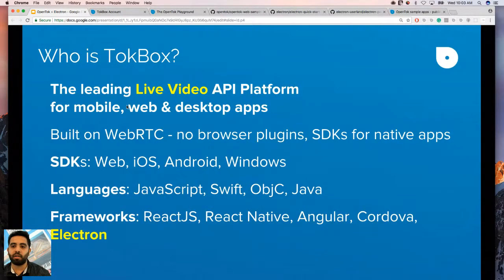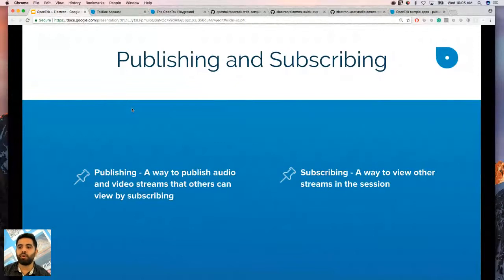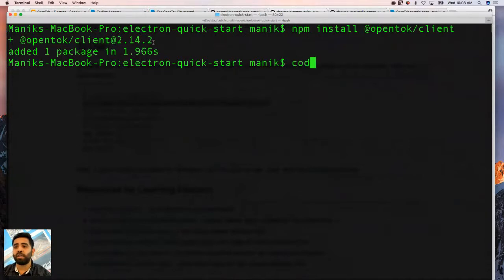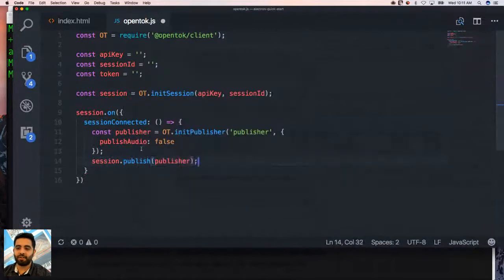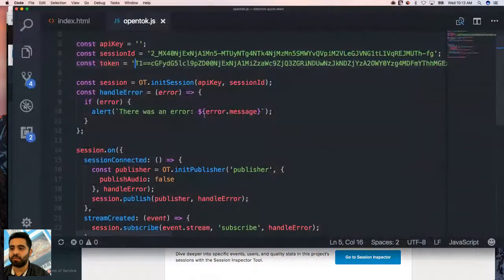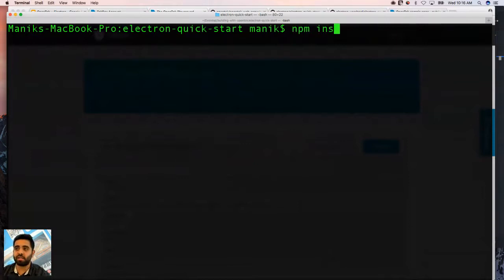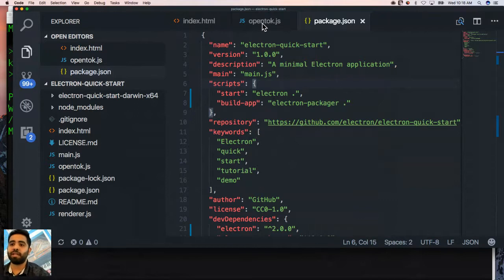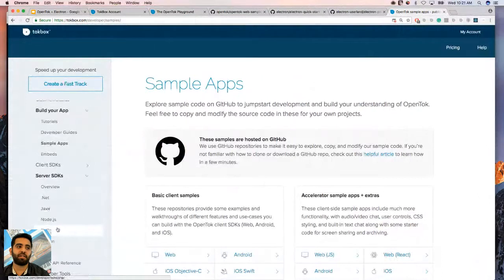OpenTok with Electron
This webinar recording covers:

What is Electron and why are GitHub, Slack, Discord and many other companies using it to build their apps?

How OpenTok APIs are used within Electron’s JavaScript, HTML and CSS framework

Top tips and tricks for sharing JavaScript across both web and Electron

Sample Electron code on our GitHub repos